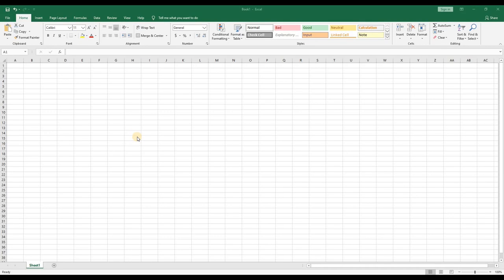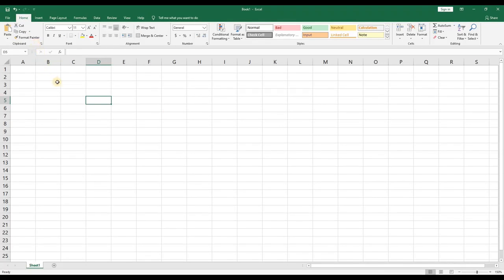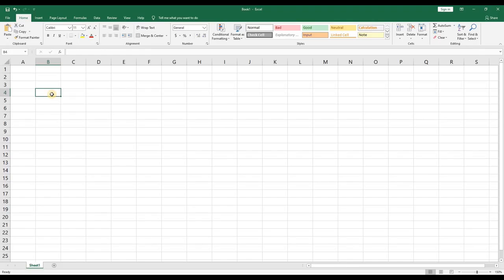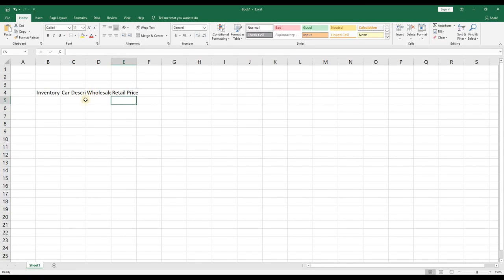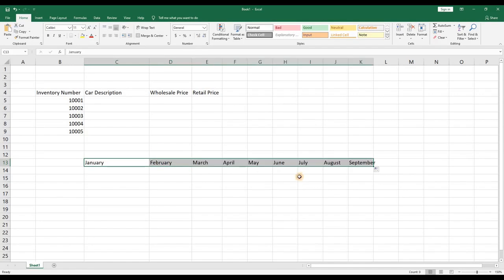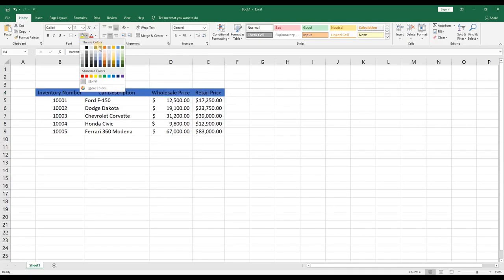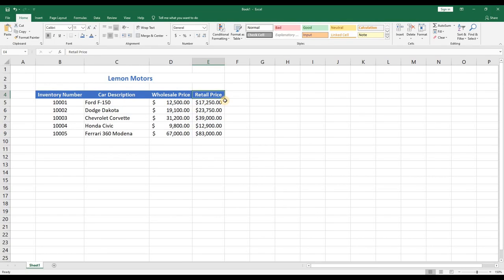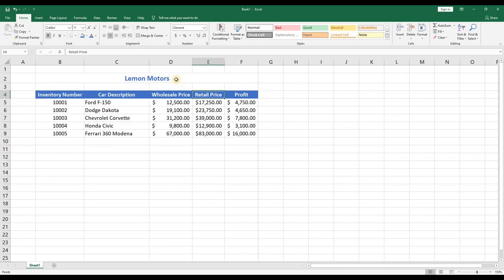Learn the Basics of Excel in 10 Minutes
This video will teach Excel  beginners how to make use of Excel.